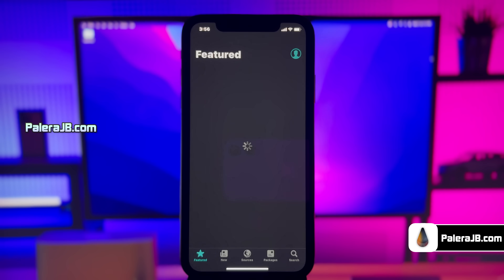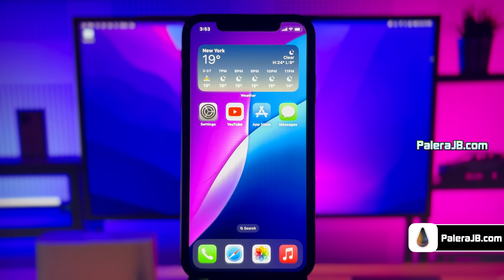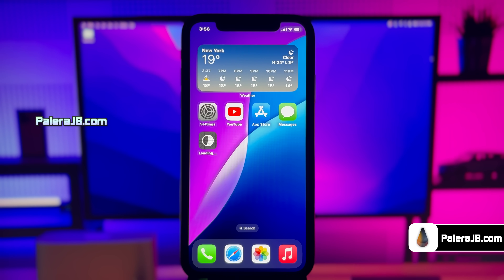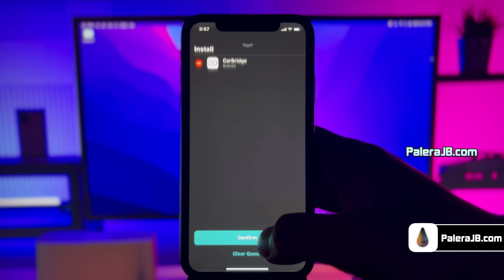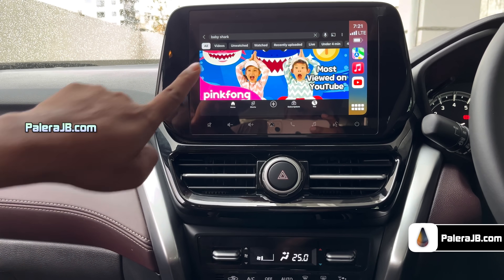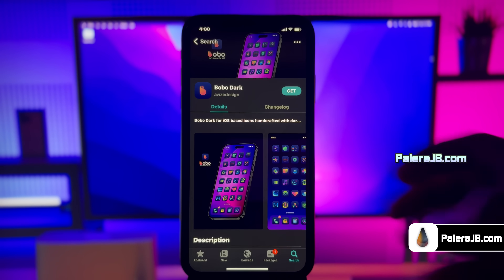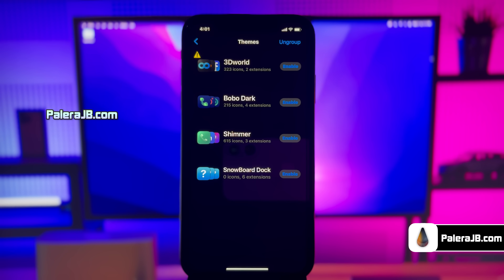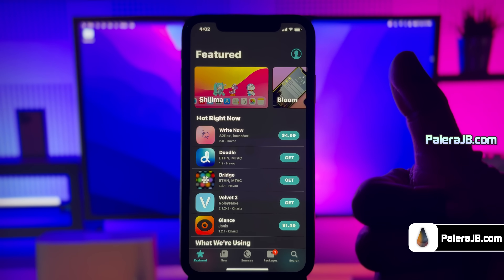🔓 [Palera1n] iOS 18 Jailbreak 😲 How to iOS 18.1 Jailbreak [Cydia+Sileo] 😍 iOS 18.1.1 Jailbreak!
🔸 Introducing the latest iOS 18.1 Jailbreak by Palera1n! Now you can easily Jailbreak iOS 18.1 and install a fully functional Sileo with this tool. The Palera1n Jailbreak is effective and reliable for iOS 18, providing a seamless Jailbreak iOS 18.1 experience. Don’t miss out—get your iOS 18 Jailbreak with the new Palera1n release!

➡️ For the only working iOS 18.1 Jailbreak, simply follow the link shown in the video.

➡️ Palera1n Jailbreak is a popular semi-tethered Jailbreak iOS 18 that can’t be patched through software updates, supporting A5-A17 devices up to iOS 18.1.1 Jailbreak. The latest release of CheckRa1n 0.9.9 now includes experimental support for iOS 18.1, with plans to add iOS 18.1.1 compatibility once Apple releases the final version. Additionally, Hexxa Plus offers a risk-free online Jailbreak iOS 18.1 solution, allowing you to install jailbreak apps, tweaks, and more on iOS 18.1 through repo extraction.

➡️ Get a taste of iOS 18.1’s features ahead of others with the iOS 18.1 web-based version. Although still in beta, this option provides an upgraded home screen experience without fully installing the beta. For a more stable option, Jailbreak iOS 18.1.1 offers a great way to experience its features without using the beta version.

➡️ iOS 18.1 introduces a virtual jailbreak feature, enabling users to install Cydia on iOS 18.1 directly from the home screen via the Palera1n Jailbreak app.

➡️ Bregxi is another jailbreak repo installer, originally launched for iOS 18.1.1 and now compatible with iOS 18.1. It offers access to various apps, tweaks, extensions, games, and themes. Some tweaks may not yet be updated for iOS 18.1, but developers are working to improve compatibility.

➡️ Our online Jailbreak iOS 18 service allows you to maximize your device's potential without the need for software downloads or installations. Enjoy a safe, secure Jailbreak iOS 18 process by simply choosing your device and iOS 18.1.1 version—we handle the rest. Explore our online jailbreak services for iOS 18.1 today and unlock the full capabilities of your Apple device.

➡️ Chapters:

0:00 Start
0:19 Tweak Proofs
0:31 iOS 18 Jailbreak Tutorial
1:10 Install Sileo
1:39 Install Tweaks
4:29 Outro